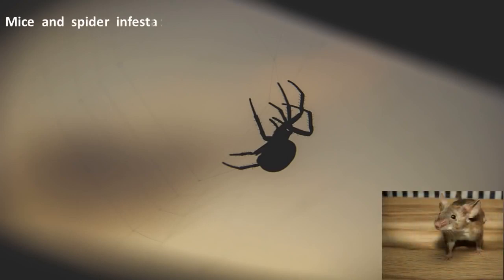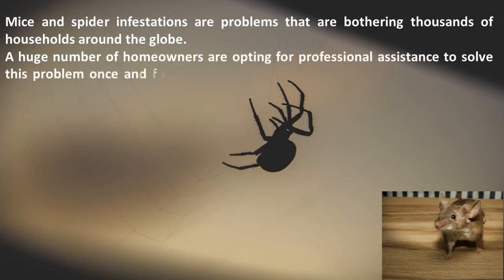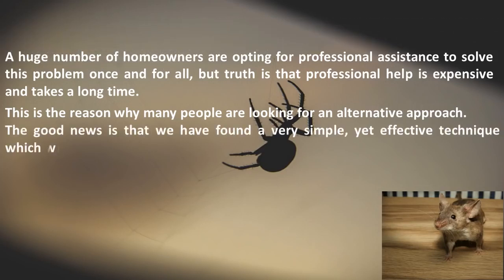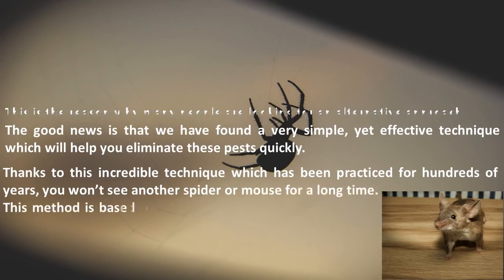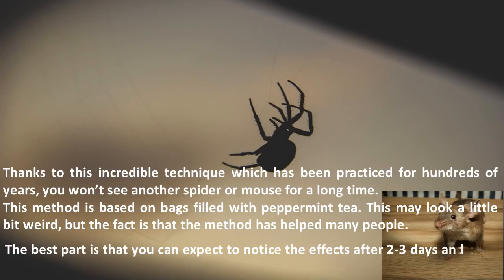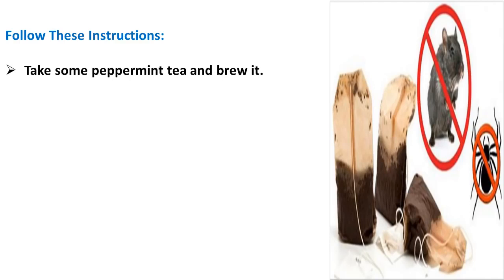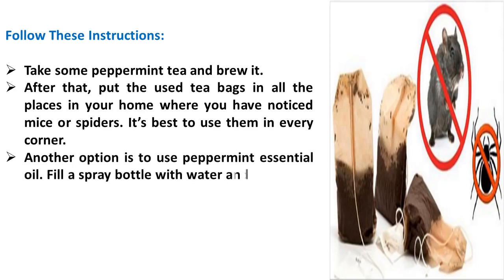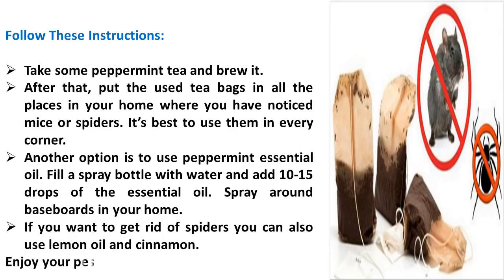All You Need Is One Tea Bag And You Will Never See A Mice Or Spiders In Your House Again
Mice and spider infestations are problems that are bothering thousands of households around the globe.
A huge number of homeowners are opting for professional assistance to solve this problem once and for all, but truth is that professional help is expensive and takes a long time.

This is the reason why many people are looking for an alternative approach. The good news is that we have found a very simple, yet effective technique which will help you eliminate these pests quickly.

Thanks to this incredible technique which has been practiced for hundreds of years, you won’t see another spider or mouse for a long time. This method is based on bags filled with peppermint tea. This may look a little bit weird, but the fact is that the method has helped many people.

The best part is that you can expect to notice the effects after 2-3 days and these effects will last for months or even years.

Follow These Instructions:

Take some peppermint tea and brew it.
After that, put the used tea bags in all the places in your home where you have noticed mice or spiders. It’s best to use them in every corner.
Another option is to use peppermint essential oil. Fill a spray bottle with water and add 10-15 drops of the essential oil. Spray around baseboards in your home. If you want to get rid of spiders you can also use lemon oil and cinnamon.
Enjoy your pest-free home!